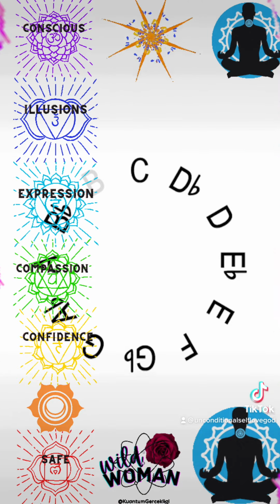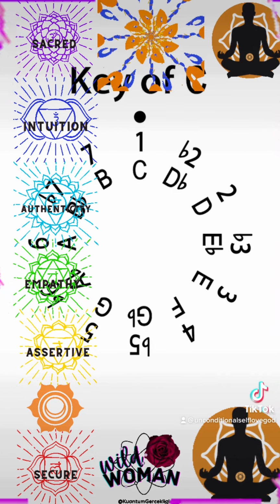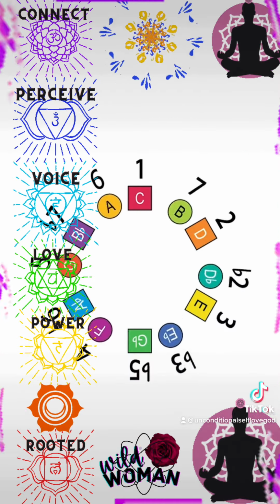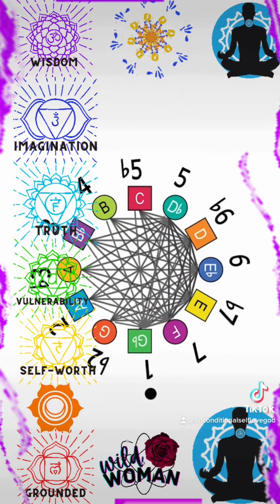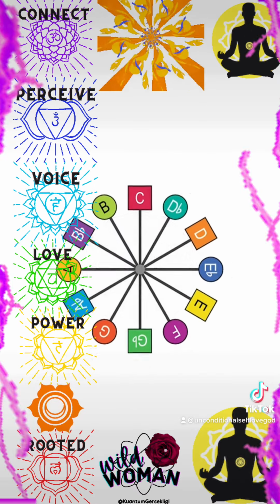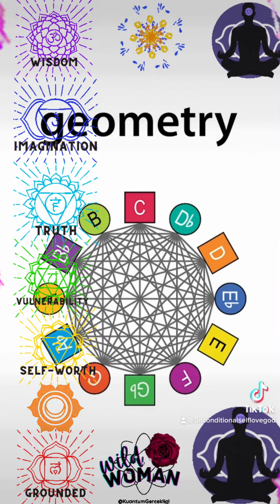Music and patterns geometry and emotional body influence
🪄✨ proof that music 🎶 can influence our Emotions as our blood 🩸 is like water 🖤⚡️🤍♾️𓂀🧬AM L💚VE MEETING MYSELF IN MANY  F🐞RMS & MANY GUICES 👽😇🦉💎🕷🪴🪨🧬💚🔥🪄🌎💃🎢💋🌈🦅🔥🐉♾🪐⚡️🧲
‎ג׳סיקה
‎תמרה
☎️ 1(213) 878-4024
♾𓂀🧬Spiritual LIfe Mentor 2 Remind u how 2 Align Mind 🧠♾Body🧘🏾‍♀️♾Soul🧬Spirit🫀Heart in Your Life♾Through The Path of Unconditional Self L💚VE♾
♾Daily Flow Attitude of Gratitude 🙏🏽
♾Here 2 Serve Alchemist
♾Activator 🧬𓂀Initiator of Maturation
♾USUI/ H❤️‍🔥LYREIKI🔥FiRE 👑𓂀EGYPTIAN REIKI♾✨LIGHT LANGUAGE REIKI 🌟 PLATE TECTONICS REIKI 🔮CRYSTALZ REIKI 🫀🧬𓂀CTIVATING SACRED WATERZ🪄🧬🩸⚖️🕉🪞
♾Chakras  Self Healing & Alightment
♾Mental Health Advocate
♾Subconcious Reprogrammer
♾𓂀gent of Ch𓂀nge 𓂀🩸🧬❤️‍🔥🫀Transformation
♾Linguistics+ Lexicon Awareness
♾Empowerment & Mindset Accelator
♾Psychic Medium
♾ANGEL 👼🏽& Crystal💎Healing
♾Inner Child 🧒🏽👶🏼👦🏽 Healing
♾Sexual, Physical, Emotional, Verbal, Spiritual, Domestic Violence Healing
♾Radiation Removal WIZARD
♾KR𓂀NE♾S𓂀GE
♾Walking Oracle
♾𓂀activator of Emotional Intelligence
♾Spiritual Business 2 Business Consultation(Channel Advise 4All & Any type Business)
♾C𓂀T𓂀LYST Freedom 4M🪄
✔︎Abandonment Issues ✔︎Co-depency
✔︎Child Sexual Abuse ✔︎Mental Health ✔︎PTSD ✔︎Depression ✔︎Self Hate ✔︎Anxiety ✔︎Comparison ✔︎Anger ✔︎ Resentment ✔︎Escapism ✔︎Pain ✔︎Confusion ✔︎Hate ✔︎Avoidance ✔︎ Domestic Violence ✔︎Suicidal thoughts ✔︎Jealousy ✔︎++
💫🪐💚NLY WAY OUT IS IN⚔️🧠CRY, FEEL ALL♾FORGIVE, GRACE & COMPASSION 2 SELF & OTHERZ♾WE RISE AGAIN & AGAIN 🙏🏽💫🪐4🌈LIPZ💋
💫🪐“ U  L𓂀CK  N💯THING! Use What 𓂀 Gave U!” ♾🪄🫀G𓂀D🎼
⚡️“ WHATEVER THE MIND CAN CONCEIVE & BELIEVE IT CAN ACHIEVE “ Napoleon
💫🪐“ WE ARE ALL HERE 2 BE SUCCESSFUL “
💫🪐“ WORDZ, THOUGHTS,& EMOTIONS ARE INCANTATION BE PRESENT D UNIVERSE IS LISTENING 2 UR FREQUENCY EVERYTHING IS ENERGY ALL WE CREATE 4WITHIN AS QUANTUM BEINGS🧬🩸🪄“
💫🪐♾G𓂀D ETERNAL WITHIN U♾𓂀♾TUNE IN DAILY IS A BEAUTIFUL AMAZING DAY 💚PEN UP UR EYEZ WITH GRATITUDE 🙏🏽♾N💯THING U CAN’T HANDLE WILL EVER C🌟ME UR WAY♾𓂀🧬 am Rainbow🌈 Brite♾Mother Willow🌳♾ALL CARE BEARZ 🧸♾💋🌈🧲🪐💫 Connected 2 𓂀LL 𓂀ttached 2 Nada‼️unconditionalself💚goddess